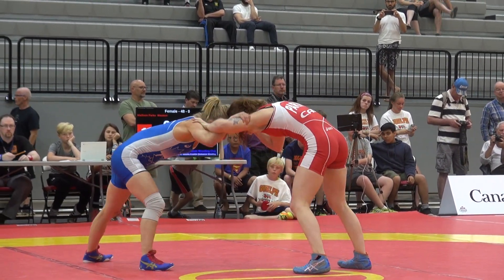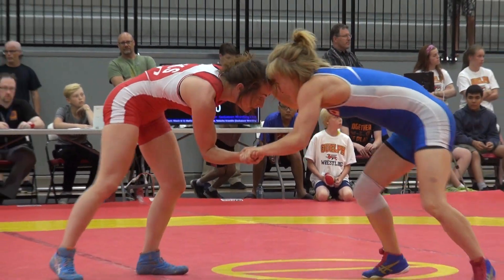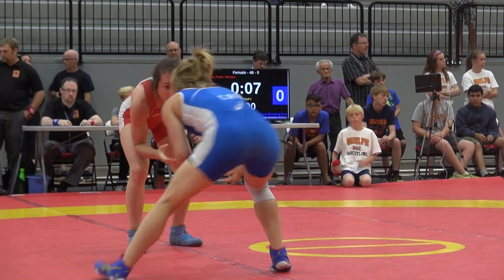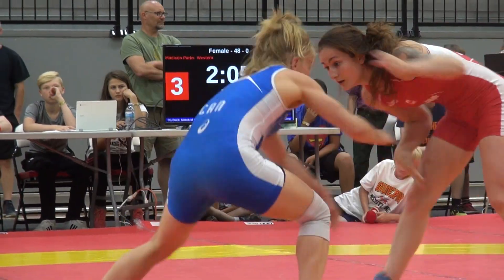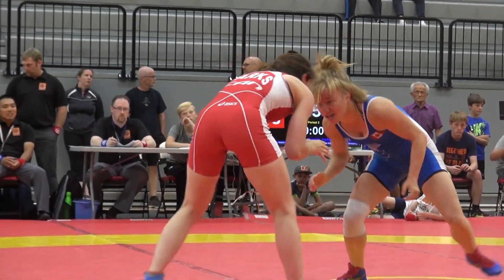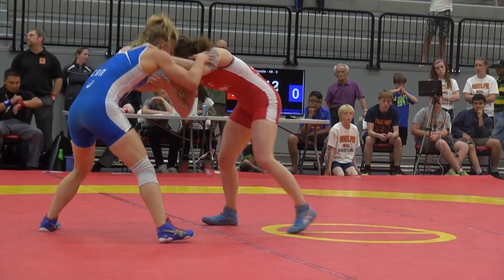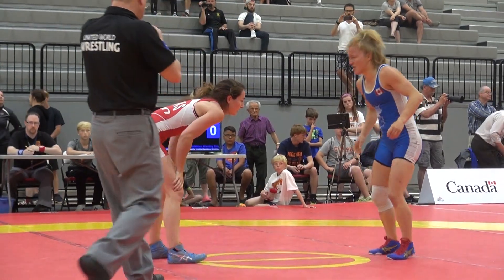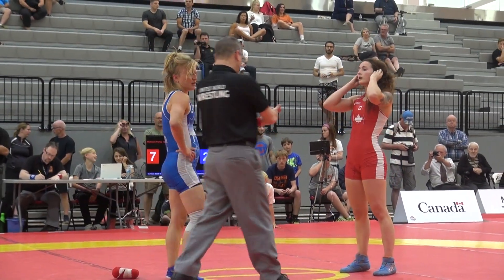2017 Canada Cup WW48kg Maddi Parks (Western) vs Natasha Kramble (Saskatoon)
Freestyle Wresting. Canada Cup, Guelph Ontario, Canada. July 7th, 2017.